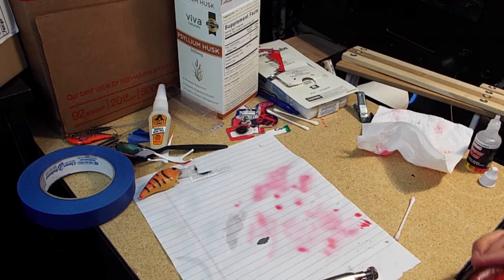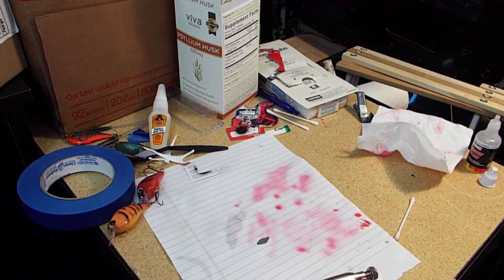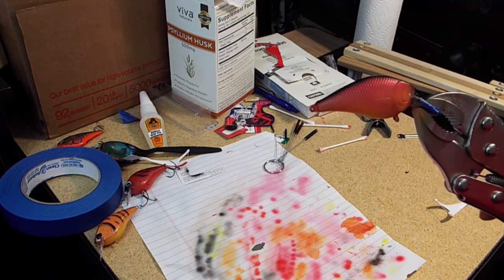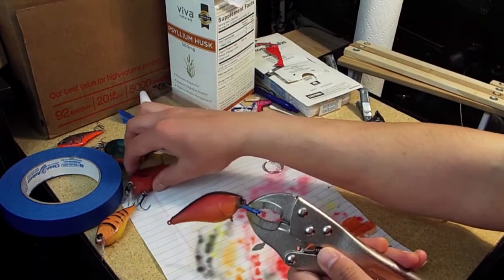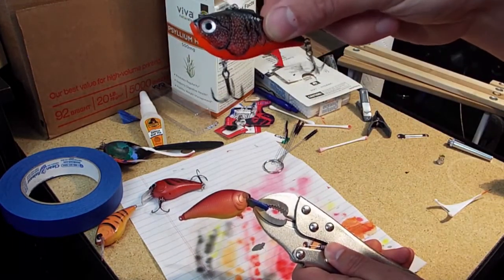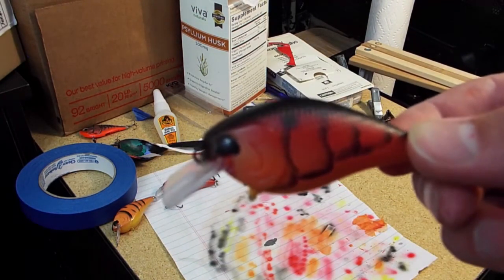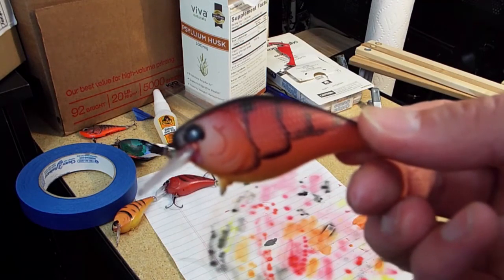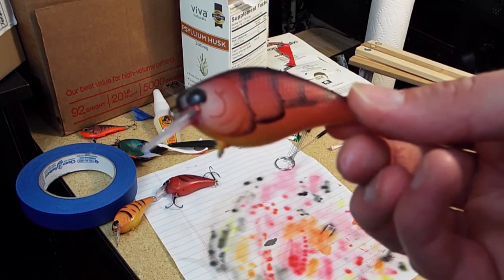Custom Crankbait Painting | CRAWFISH Crankbait Pattern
I try my hand at a crawfish pattern custom painted crankbait.  Let me know what you think.  I'd love to hear from you all, so let me know if i'm doing something you would do differently, if there's anything you would like to know more of, or if there is a specific pattern you would like to see me try and paint.

Best Beginner Painting Kit

This is a great way to keep fishing alive when the weather doesn't cooperate, and gives you a cheap alternative to store bought lures.  This also lets you custom paint any of your baits to match directly with your fishery and applications.

I hope you like this video and please let me know if you have any comment or requests for further videos on painting lures.